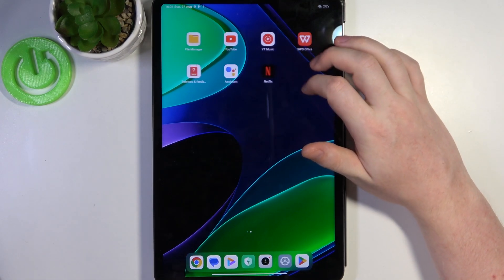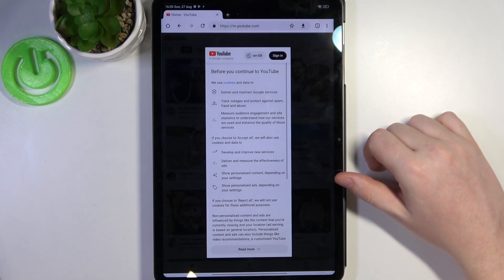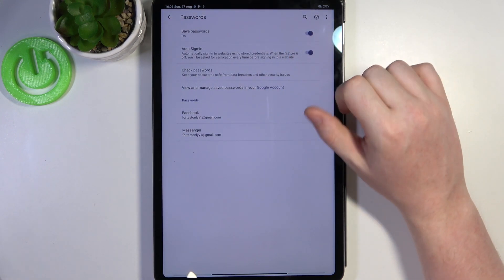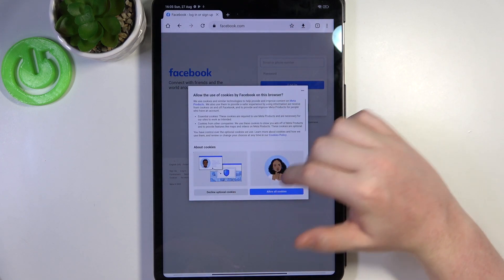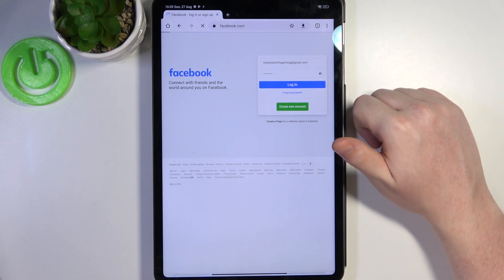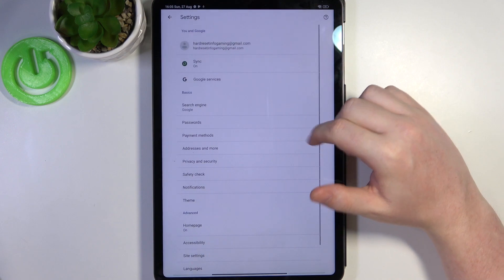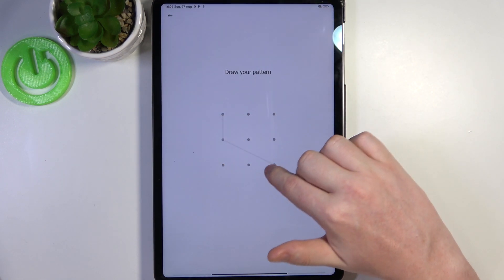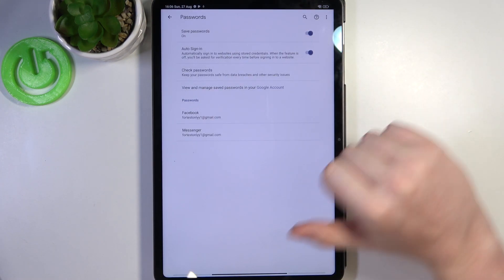How to Manage Google Password Manager on XIAOMI Pad 6 - Autofill with Google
Tired of juggling numerous passwords? In this video, we'll show you how to efficiently manage and organize your remembered passwords on your XIAOMI Pad 6. Discover how to securely store, edit, and remove saved passwords for various apps and websites, all while ensuring your sensitive information stays safe. From accessing your saved passwords to enabling autofill, we've got you covered with helpful tips and tricks. Say goodbye to password stress and hello to seamless access! Watch now and take control of your digital security on the XIAOMI Pad 6.

How to manage saved passwords on XIAOMI Pad 6? How to remove remembered passwords on XIAOMI Pad 6? How to save passwords to Autofill with Google on XIAOMI Pad 6?